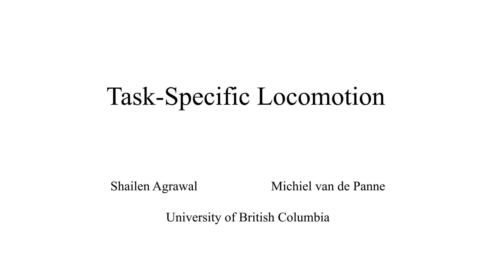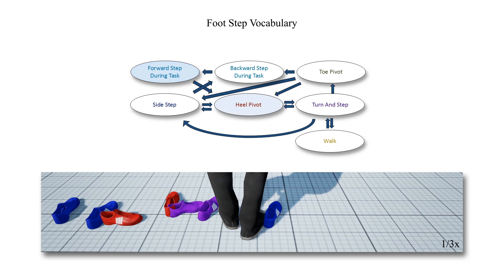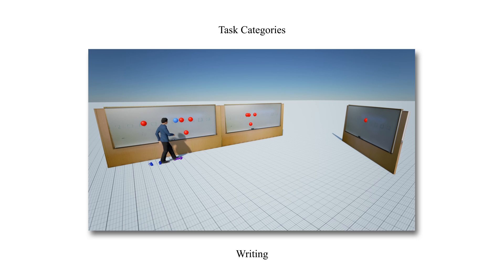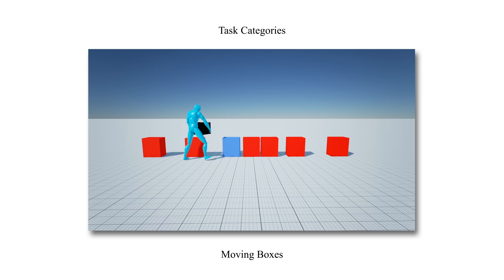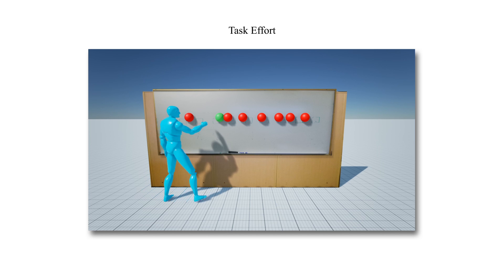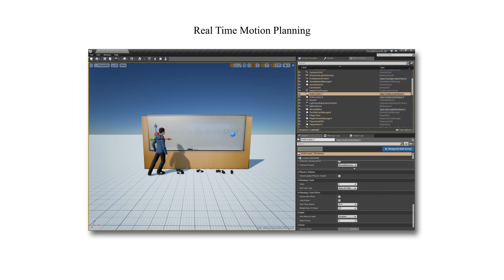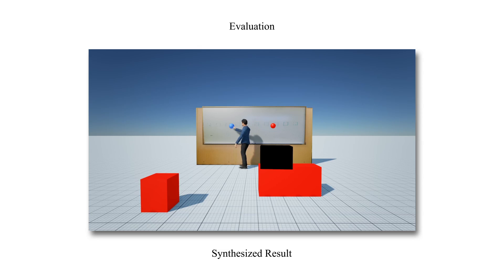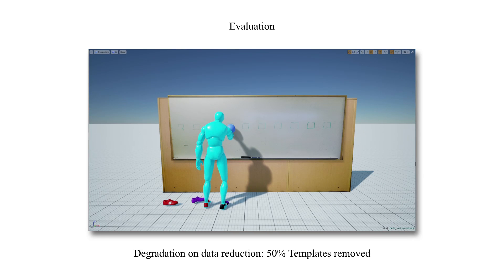Task-based Locomotion (SIGGRAPH 2016)